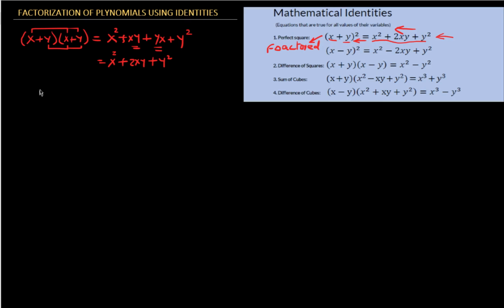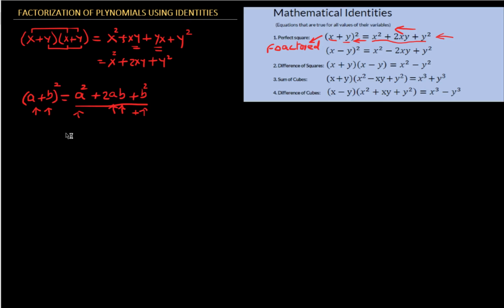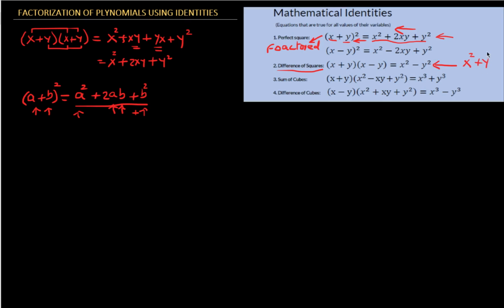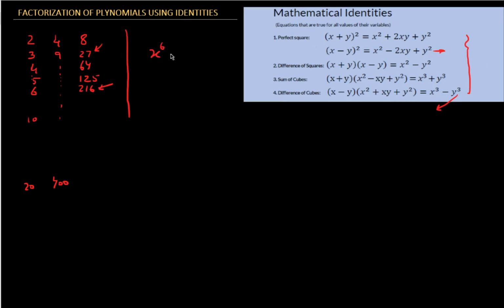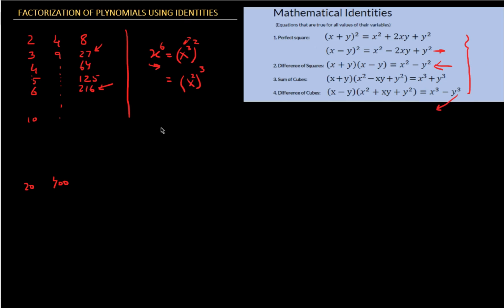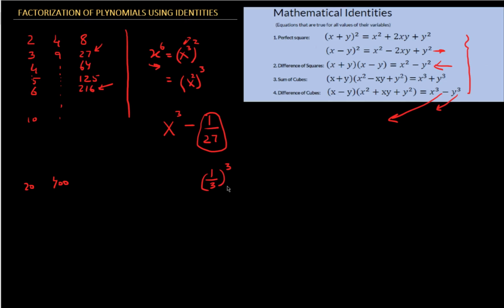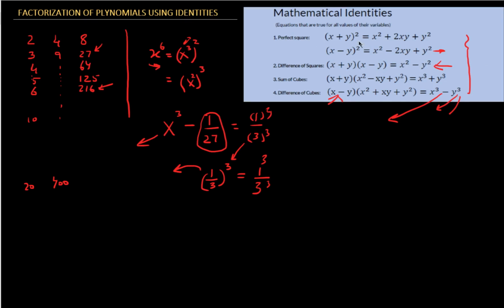Factorization Of Polynomials Using Identities